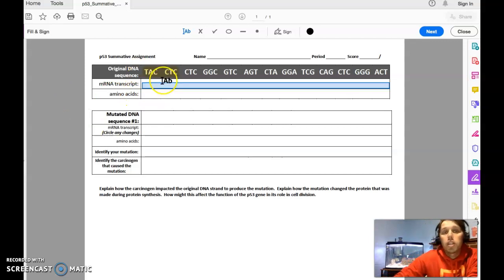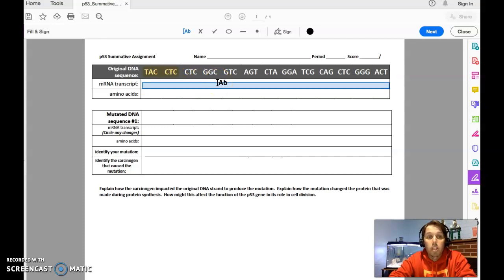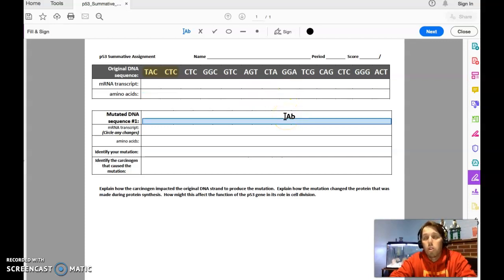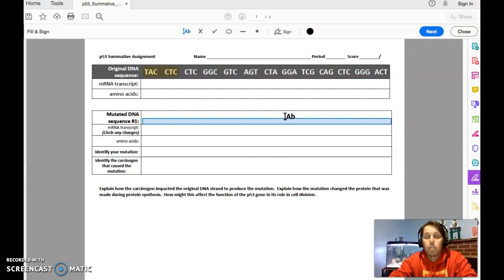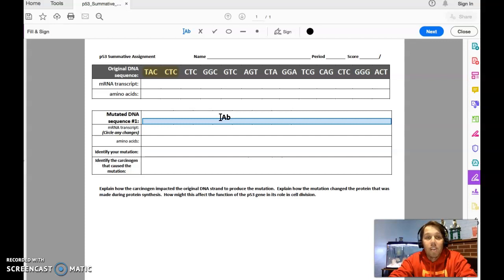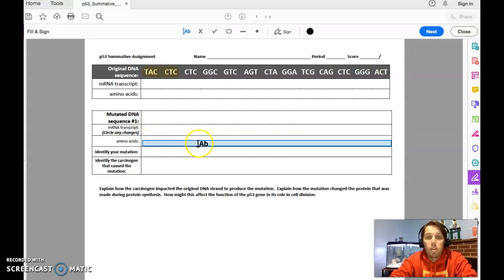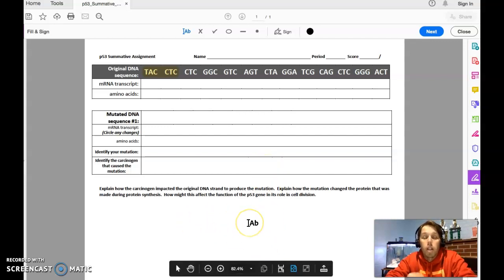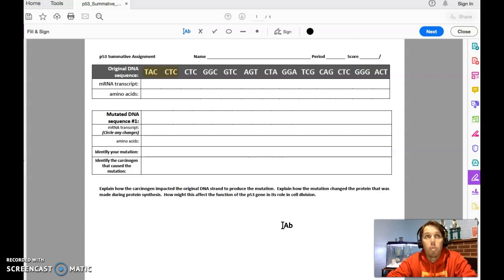SS1- W2A4 Summative Assessment Tutorial